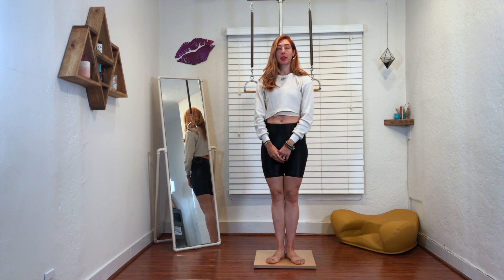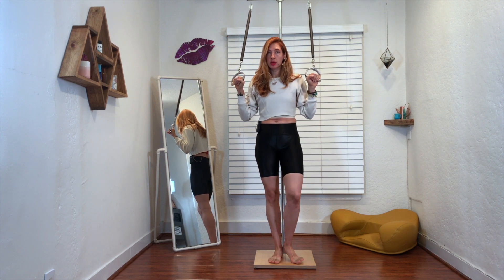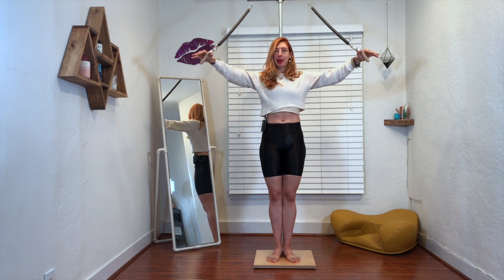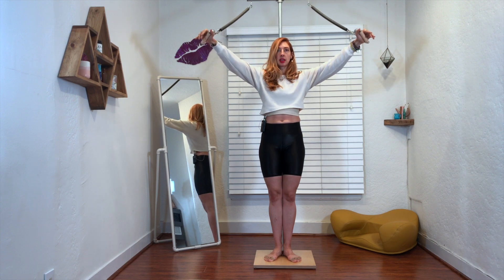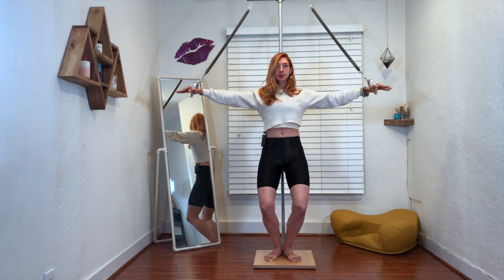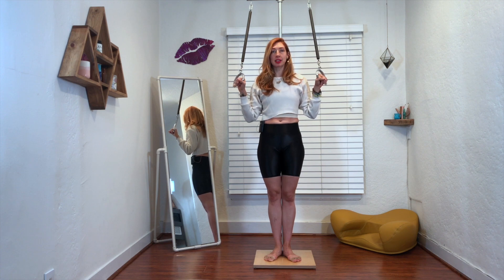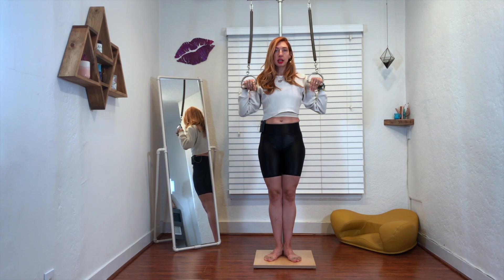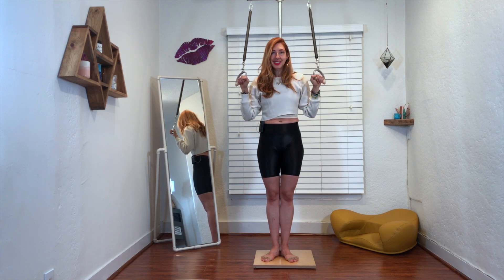The Struggle is Real: Centering on the Ped-O-Pul | Online Pilates Classes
Centering on the PilatesPedOPul is more than meets the eye. The Ped-O-Pul is a challenging piece of equipment because it offers the least amount of support and stability! The springs may be the lightest in the room but they will try to control you. Finding your tall back, your connection to your arms, and your seat will be necessary to make this exercise happen. If you thought you had a good connection to your back and your two-way stretch this exercise will reveal that to you. The struggle is real! And, this week's collab with Andrea Maida is PilatesCentering on the Ped-O-Pul.